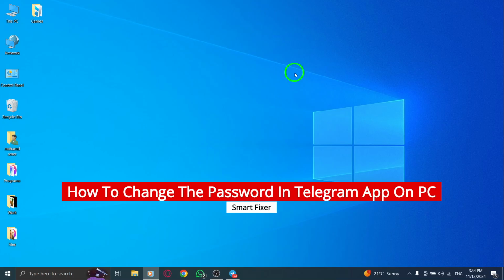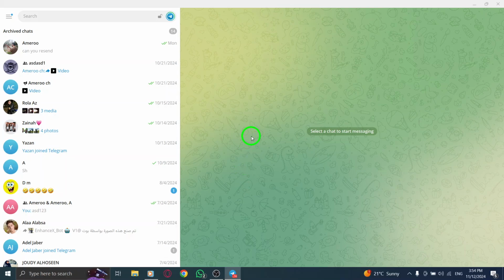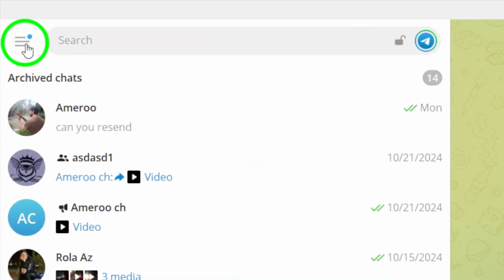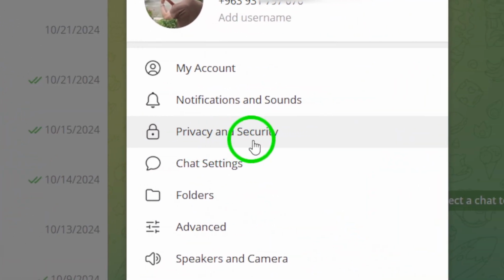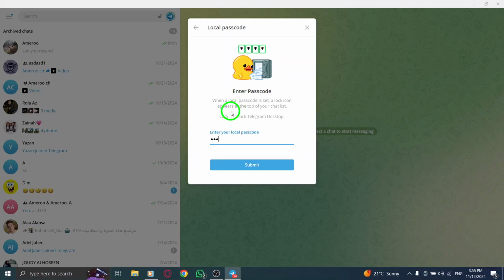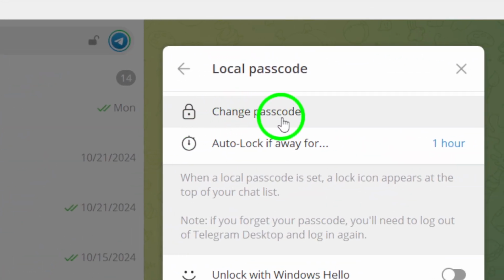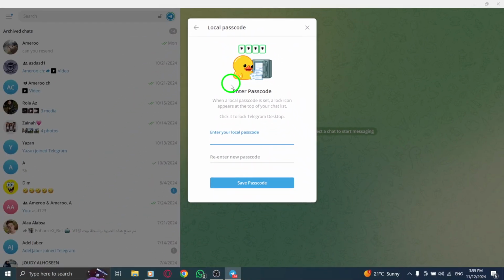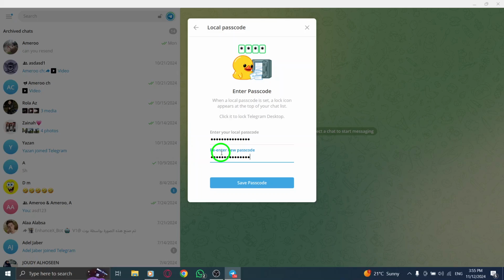How To Change The Password In Telegram App On PC (New Update)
Learn how to change your password in the Telegram app on PC with this simple guide. This video will walk you through the steps to update your passcode and secure your account on Telegram. Follow these easy steps to keep your information safe.
Steps:

Click on the three lines at the top left corner.
Click Settings, then Privacy and Security.
Enter Local passcode.
Enter your current passcode, click Next.
Click on Change passcode.
Enter your new password, confirm it.

Keep your Telegram account secure with a new password today.
Chapters:
00:00 Intro
00:12 Soultion
01:05 Outro